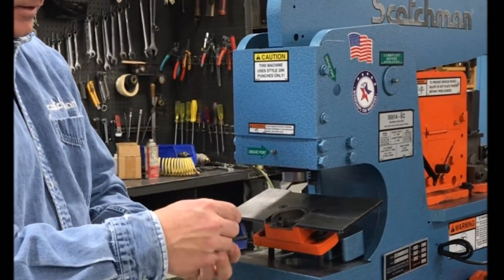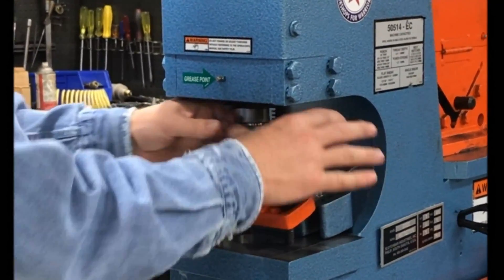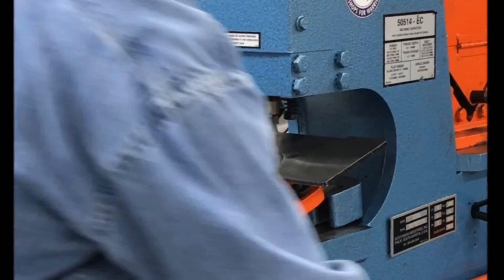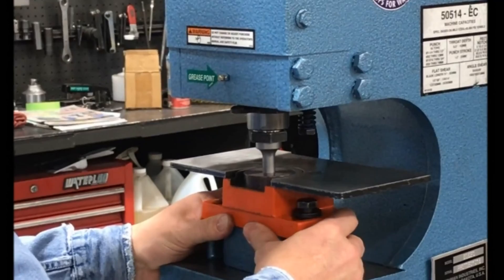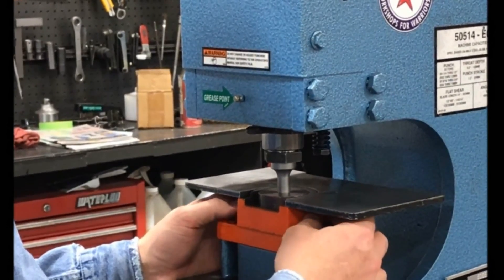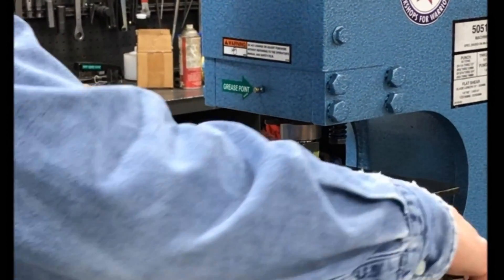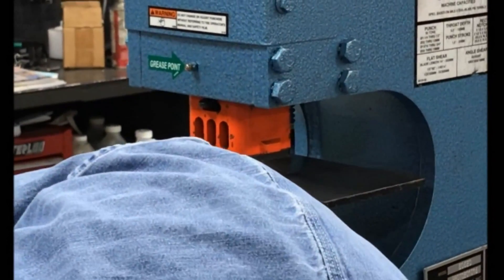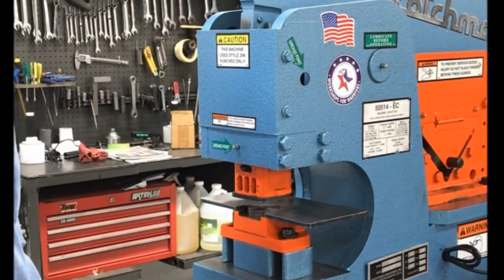How to Align a Punch and Die on a Scotchman Ironworker - Trick-Tools.com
Scotchman Industries, Inc. is a leading manufacturer of metal fabrication equipment. Scotchman offers a full line of ironworkers, cold saws, band saws, and pipe notchers.

Trick-Tools.com
1.877.VAN.SANT